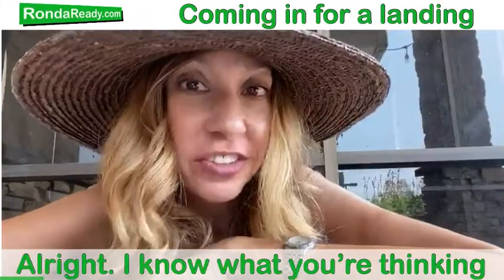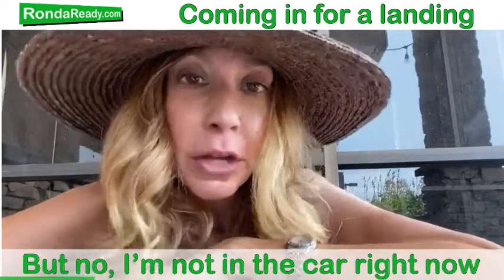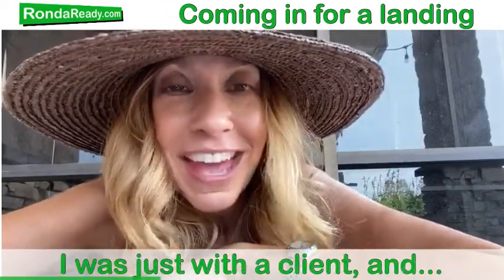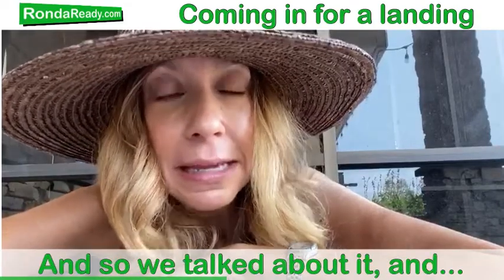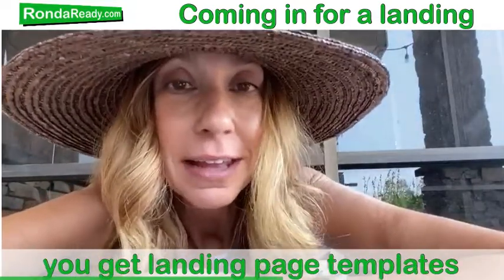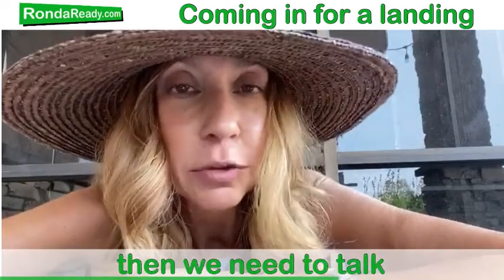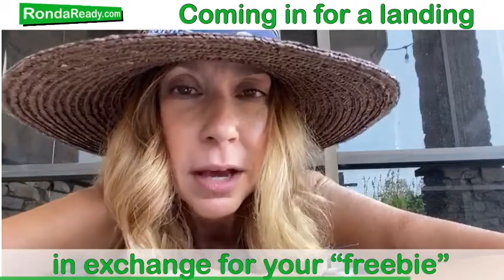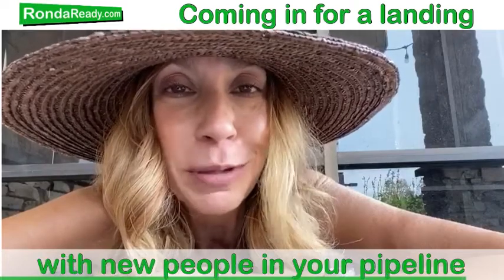Coming in for a landing